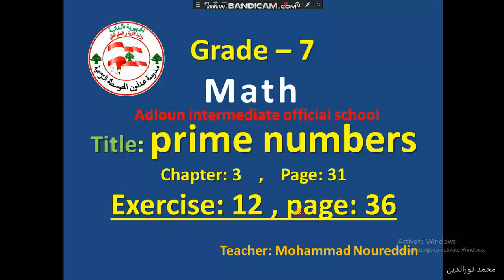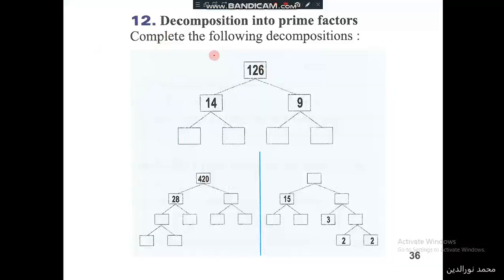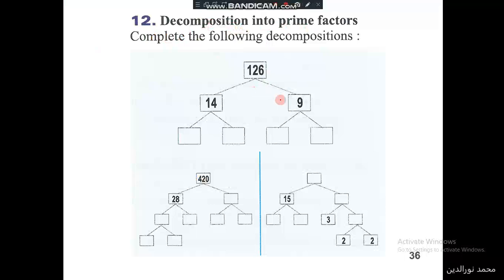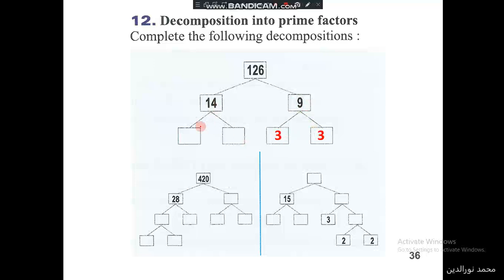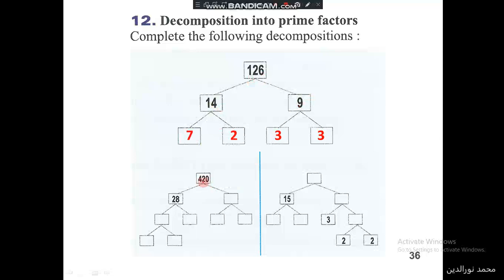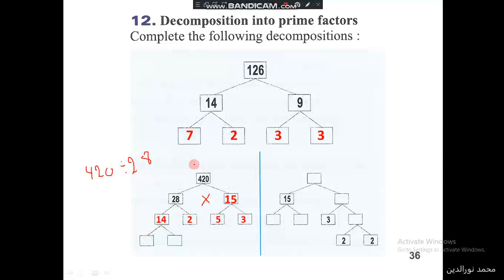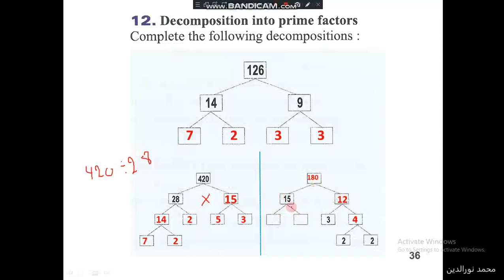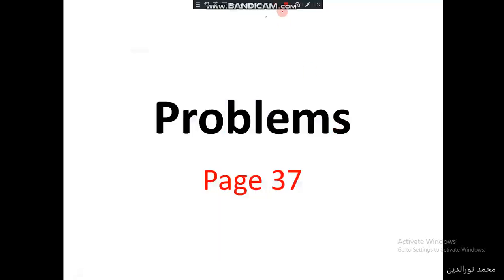grade 7 prime numbers EX 12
Math - grade 7   prime numbers   EX 12